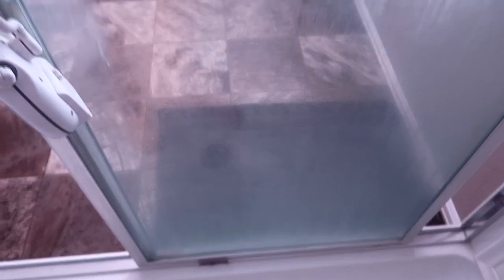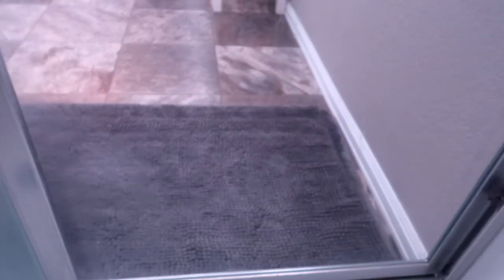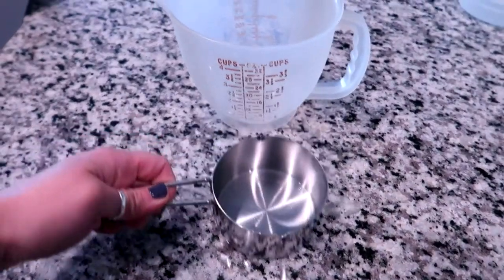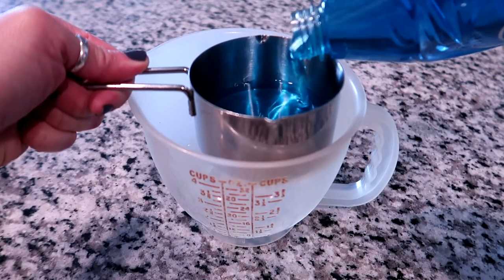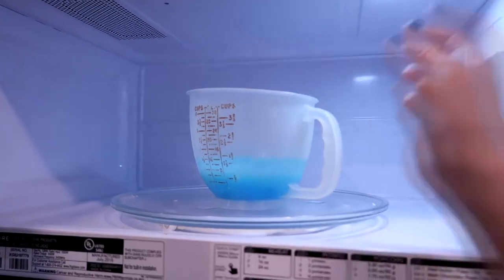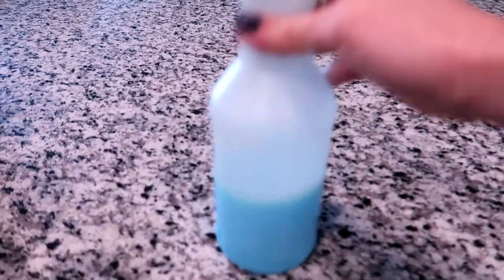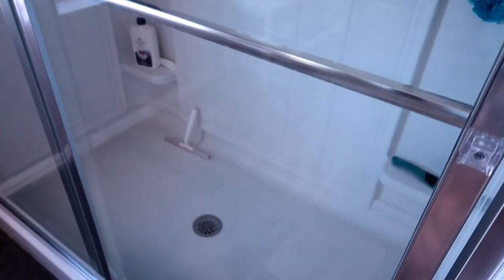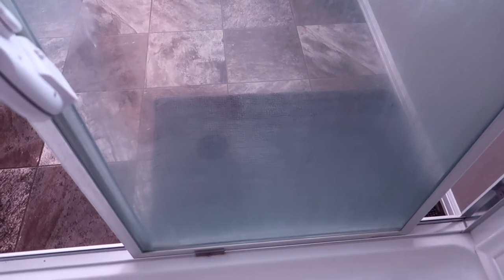DIY HACK: How To Clean Glass Shower Doors 📍 How To With Kristin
You'll Need:
1 Cup Vinegar
3/4 Cup Dawn Soap
Measuring Cup
Whisk
RainX (Optional)
Face mask (optional but highly recommended)

1. Add the vinegar and dawn to a large bowl
2. Whisk gently
3. Microwave for exactly 1 minute
4. Whisk again...gently
5. Add to a spray bottle
6. Spray on shower doors, leave for one hour
7. Use a cloth or sponge to clean the glass.  You shouldn't need to apply very much pressure
8. Wipe down with a dry cloth
9.  Apply RainX (optional).  Follow directions on bottle.